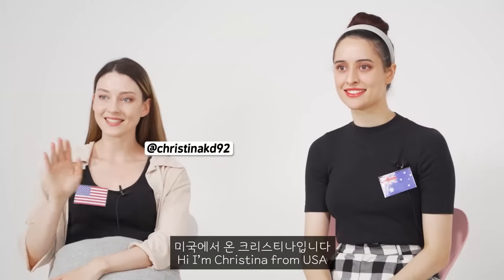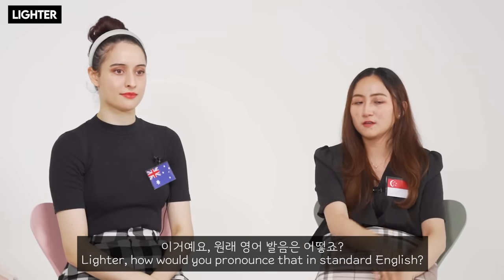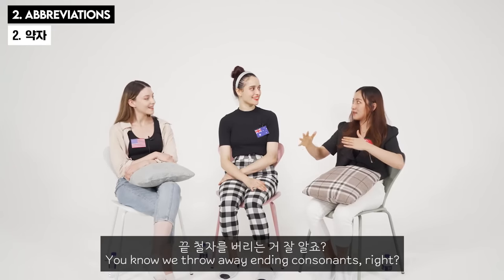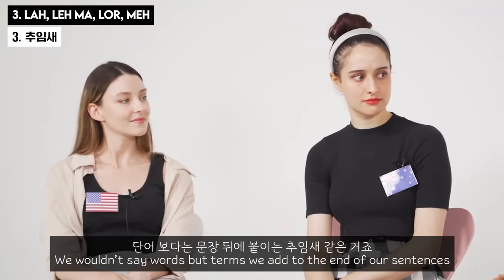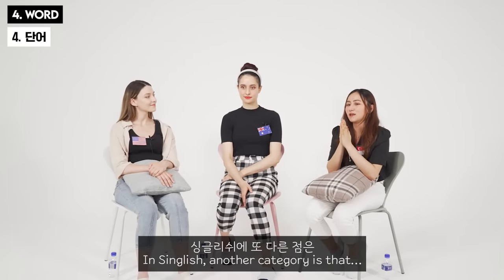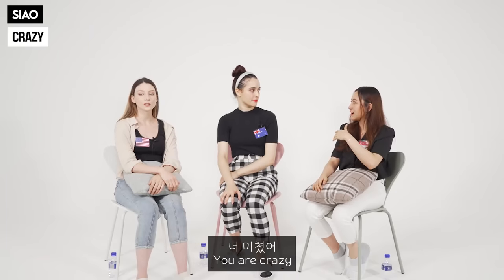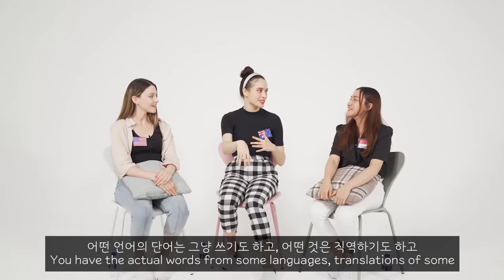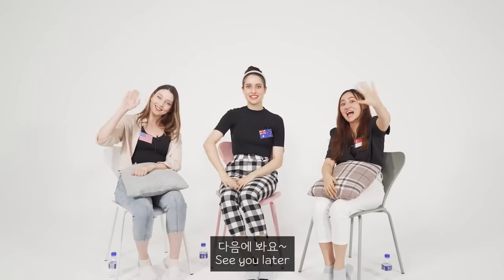American & Australian Learns How to Speak with SINGAPOREAN Accent For The First Time!!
Hi 🌏!!!
Thank you for watcing our video!